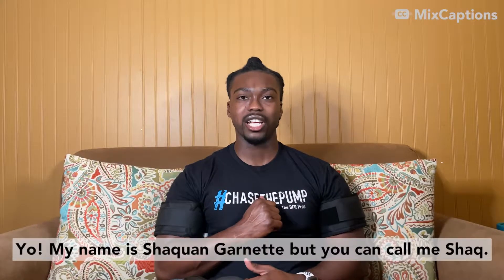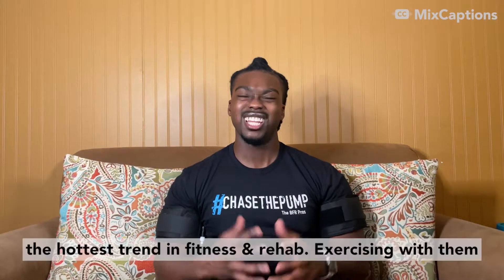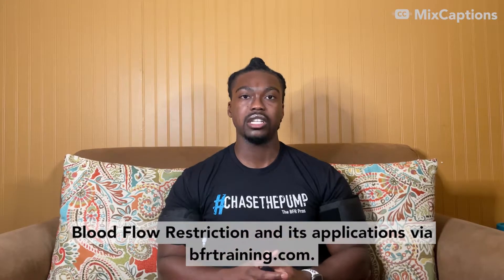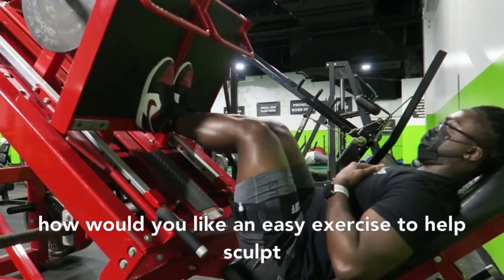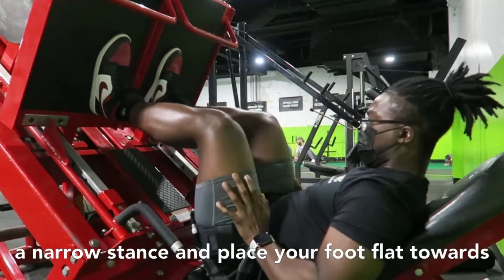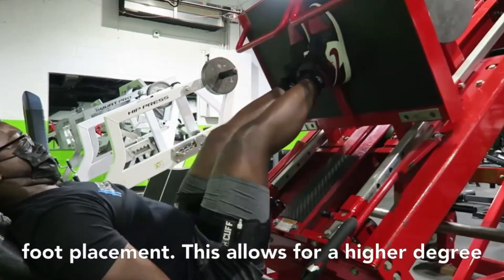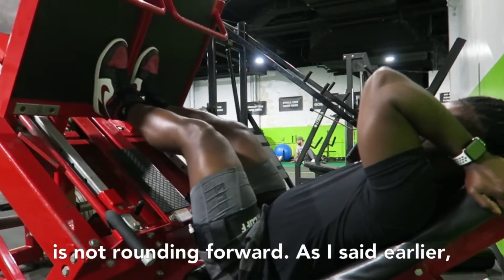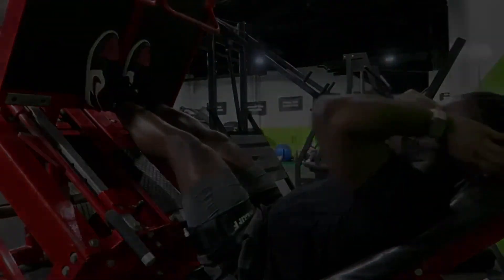Leg Press with BFR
The Leg Press is a highly versatile exercise that sculpts the quads and / or glutes depending on your foot positioning. When BFR is used during this exercise, it can challenge the muscles even more!  Visit bfrtraining.com for more information regarding BFR and its applications.